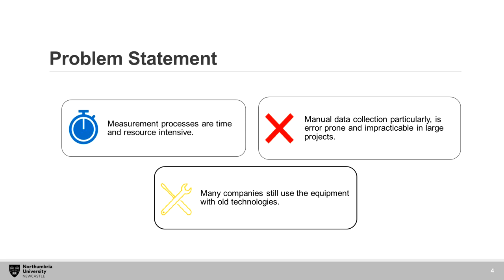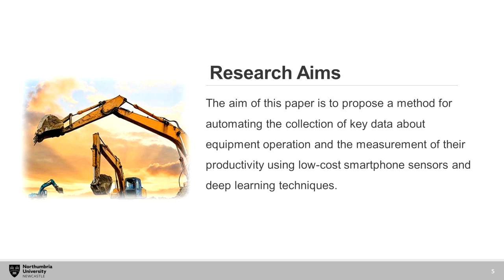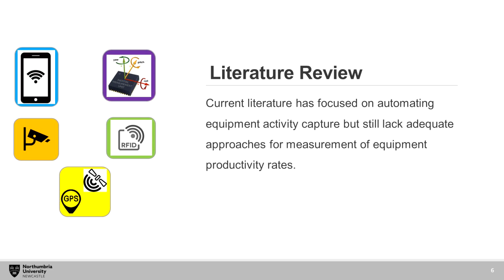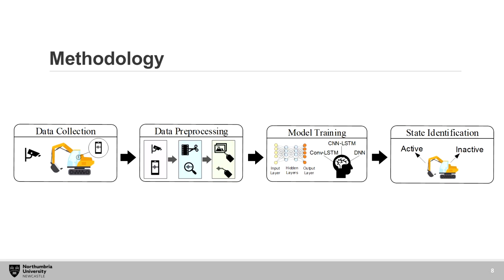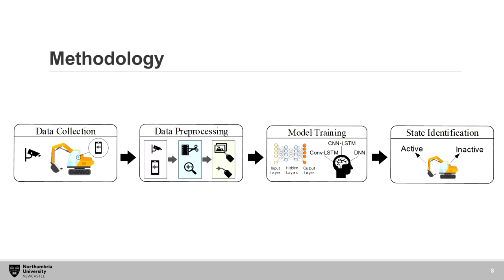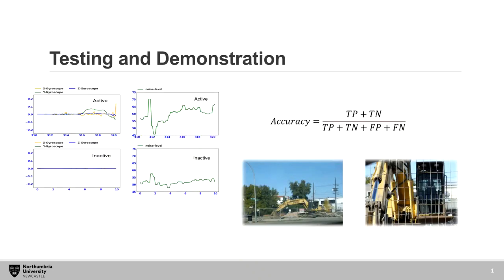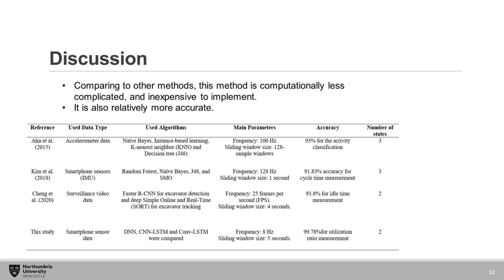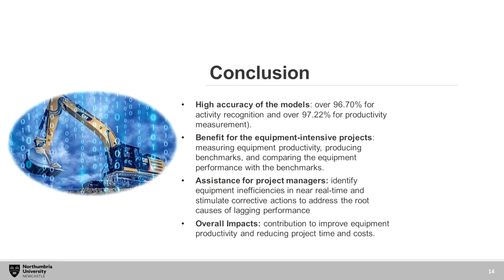2021 EC3: Automating equipment productivity measurement using deep learning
"Title: Automating equipment productivity measurement using deep learning

Authors: Mahamedi, Elham;
 Rogage, Kay;
 Doukari, Omar;
 Kassem, Kassem

Session: Data Sensing and Acquisition

Abstract: Measuring the productivity of earth moving equipment help to identify their inefficiencies and improve their performance; however, measurement processes are time and resource intensive. Current literature has foccussed on automating equipment activity capture but still lack adequate approaches for measurement of equipment productivity rates. Our contribution is to present a methodology for automating equipment productivity measurement using kinematic and noise data collected through smartphone sensors from within equipment and deep learning algorithms for recognizing equipment states. The testing of the proposed method in a real world case study demonstrated very high accuracy of 99.78% in measuring productivity of an excavator."